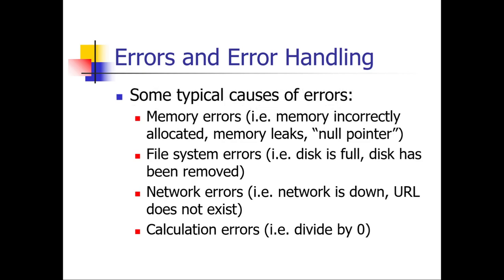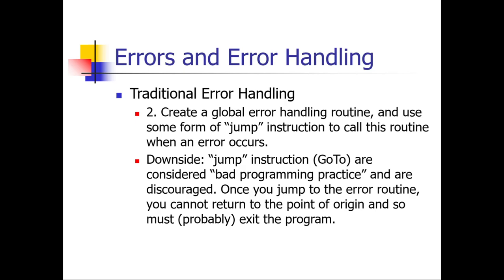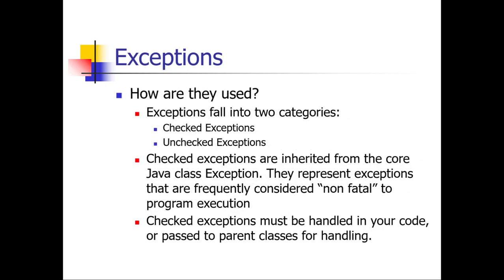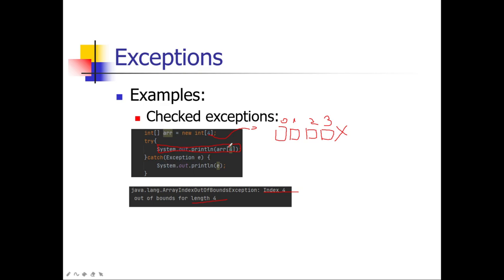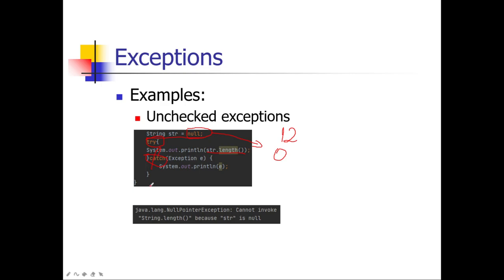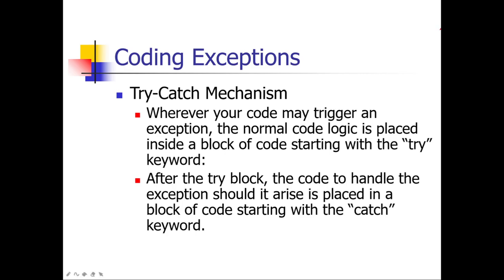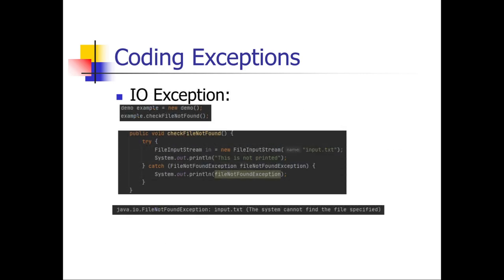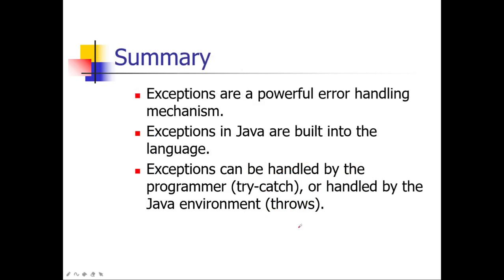presentation about java exceptions